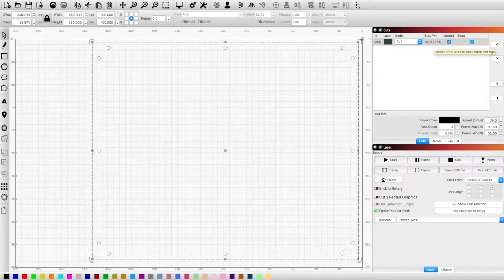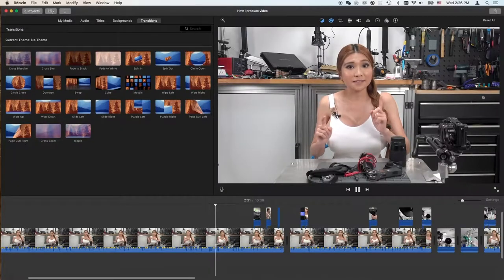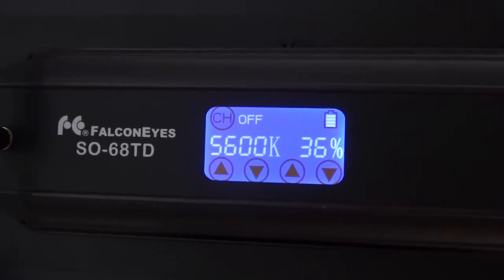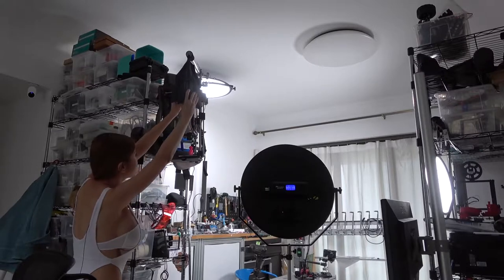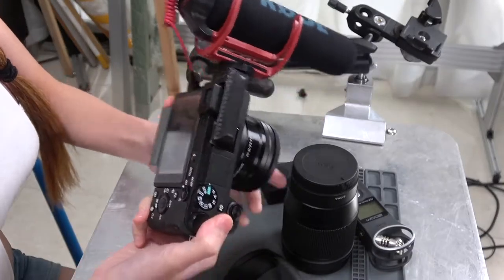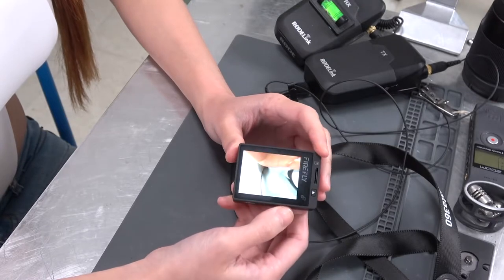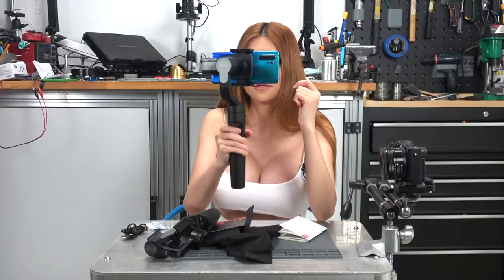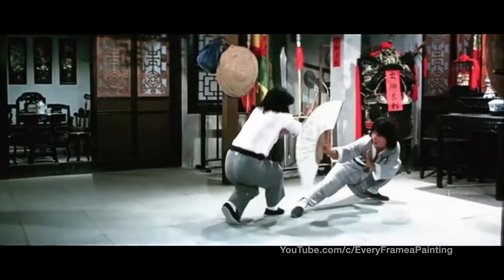How I Make My Videos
You asked for it- how I produce and edit the videos you see on this channel.

Sony Alpha a6500 (Body Only)

Sony 16-50mm f/3.5-5.6 OSS Alpha E-Mount

Sony FDR-AX40 is only available in Asia, the Sony FDR-AX53 is the closest equivalent:

Zoom H1n Handy Recorder (2018 Model)

Falcon Eyes SO-68TD LED FlapJack Light

LED Stick Lights

Manfrotto 143A Magic Arm with Camera Bracket

I'm using Manfrotto 143A Magic Arm with a kind of knock off Matthews Matthellini clamp on the table but I can't seem to find the exact one for sale outside China:

Pistol Grip Tripod Head

Manfrotto 200PL Camera plate:
But I use cheap knock offs like this:

DJI Spark: